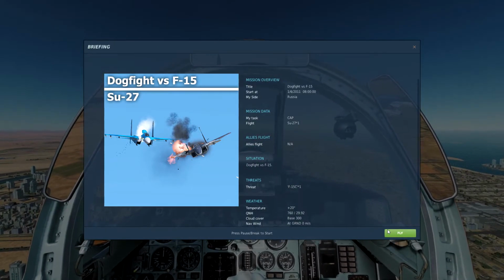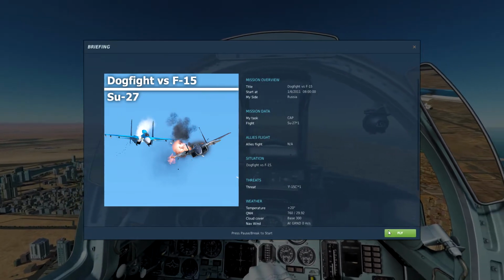DCS Su-27 Flanker vs F-15C Eagle Over Dubai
Just a quick little video of messing around over the Persian Gulf Map in the Dubai region.